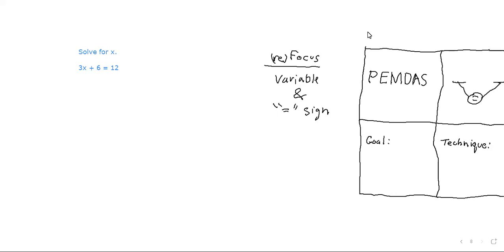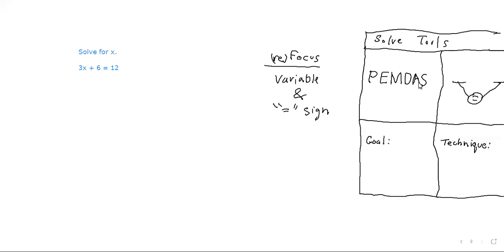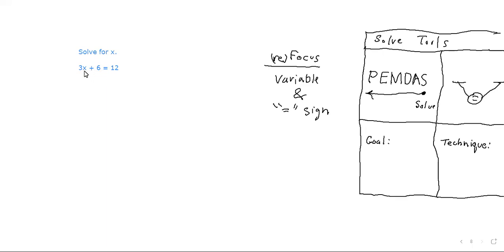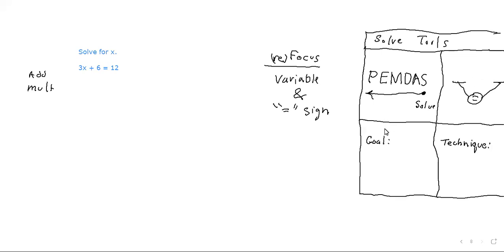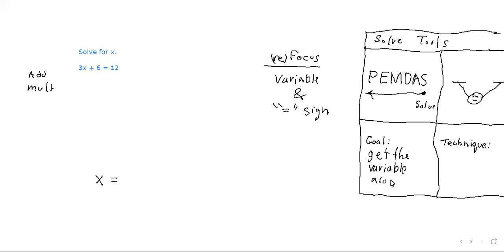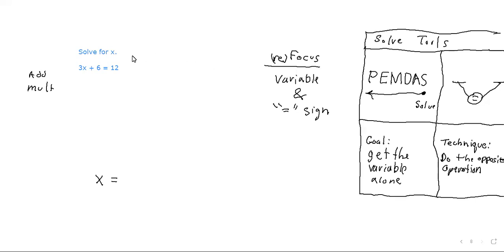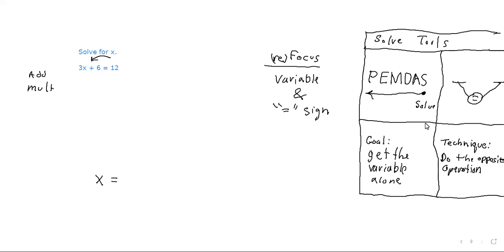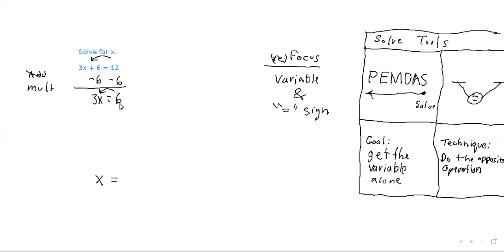HESI Set 1 Quest 5 Solve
Solve for x.  3x + 6 = 12